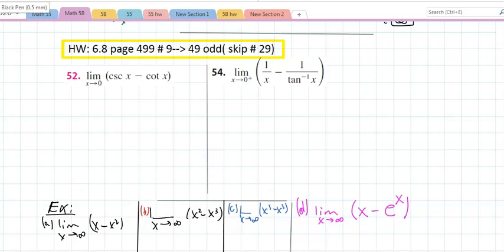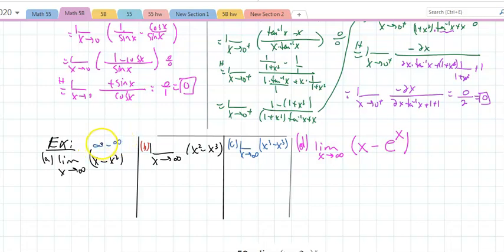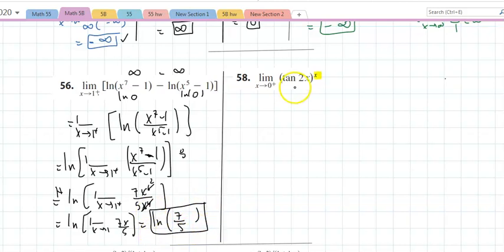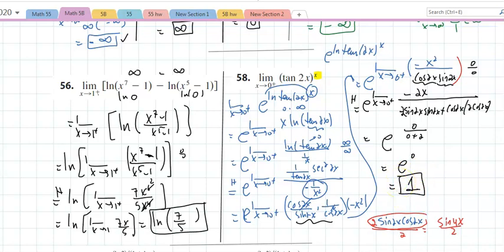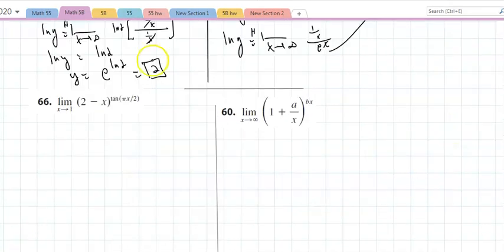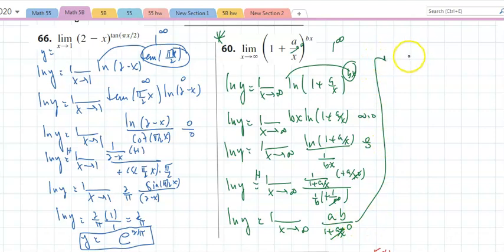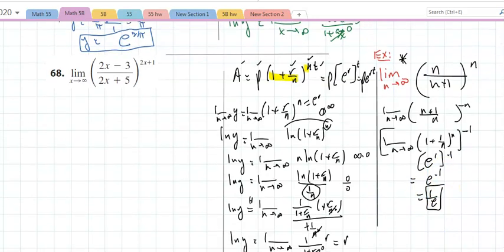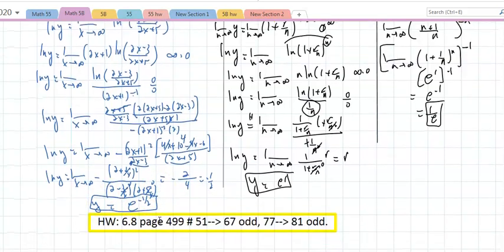Math 5B Section 6.8(2) Indeterminate Forms and L'Hospital's Rule